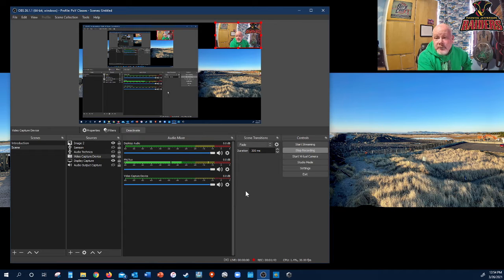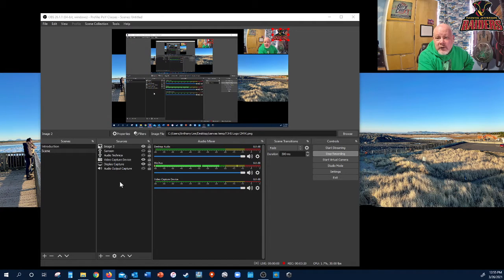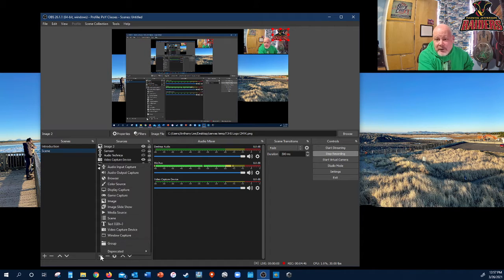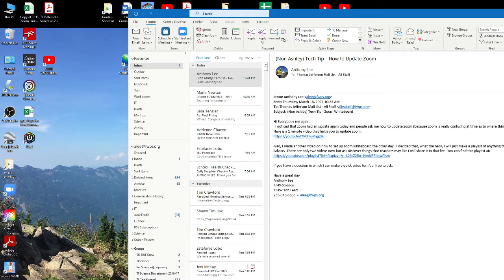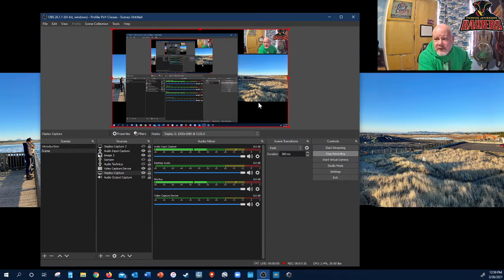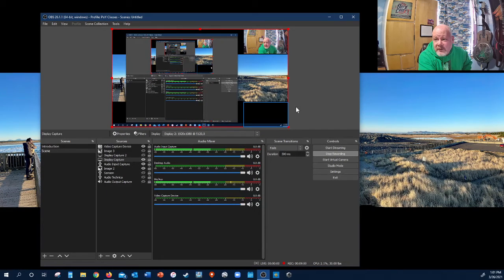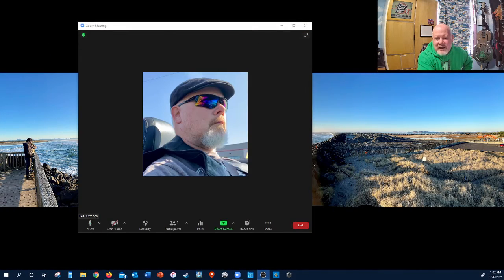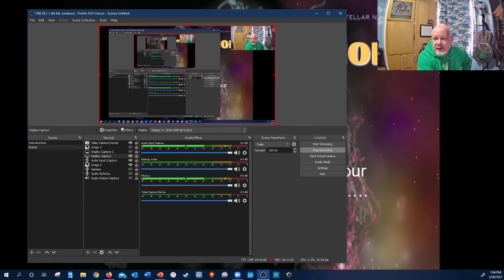Basic OBS video tutorial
The basics of OBS and how to use it as a Zoom Virtual Camera